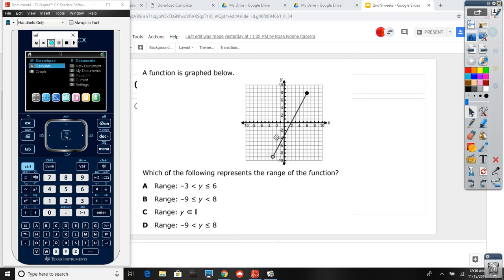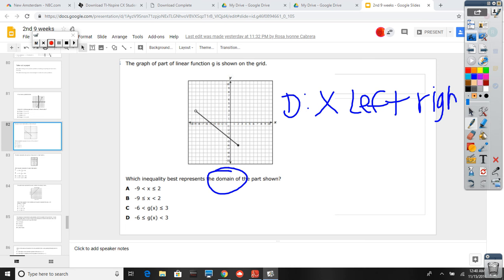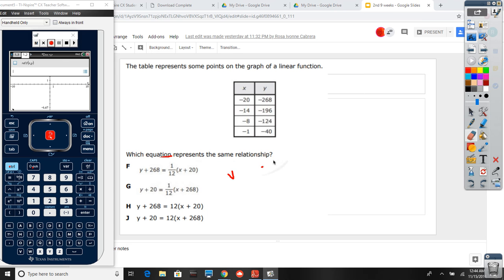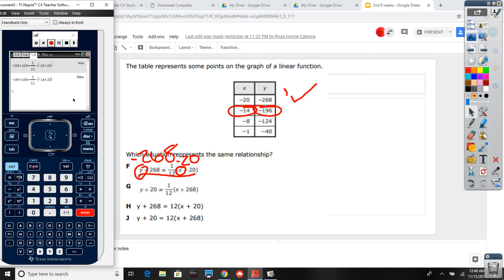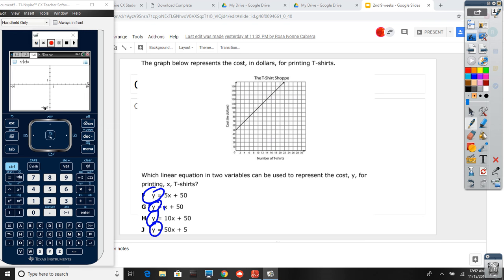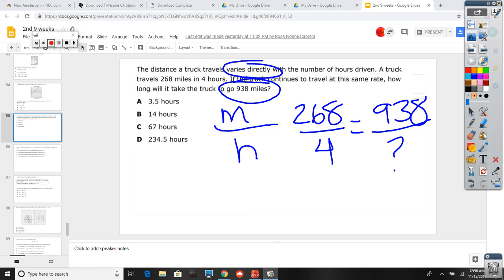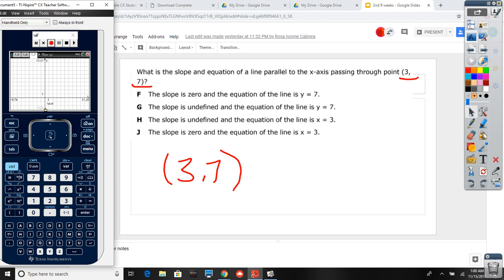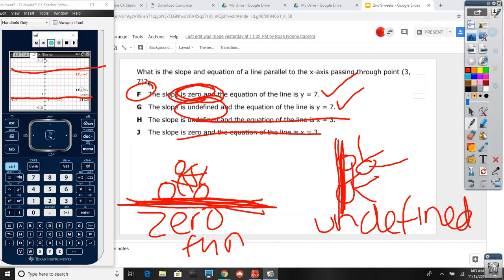EOC review day 1- TI Nspires